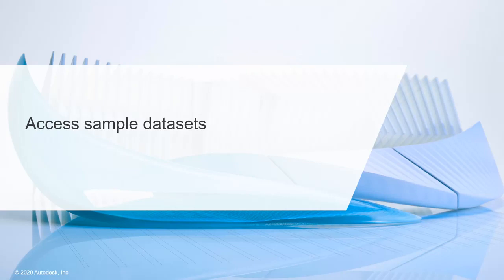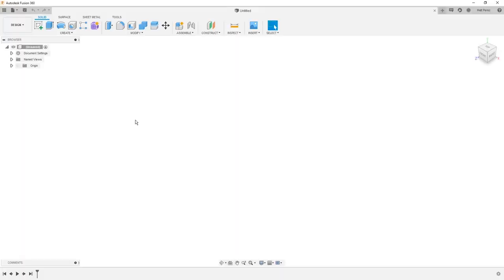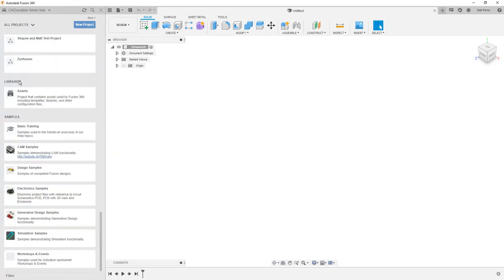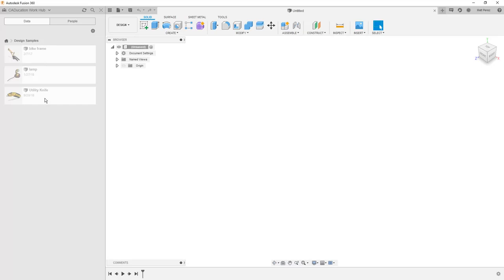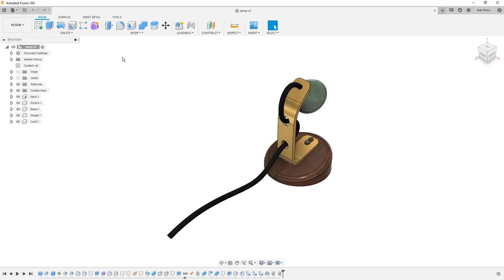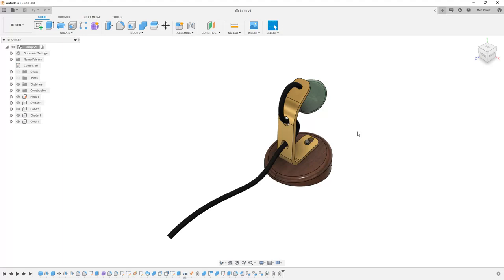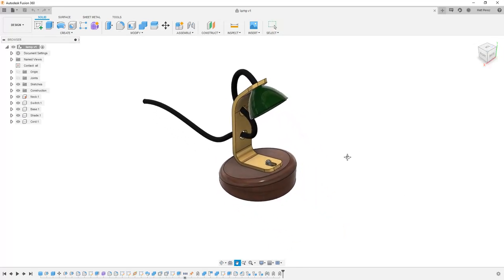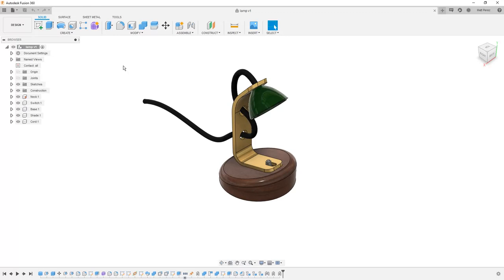Associate 02 9